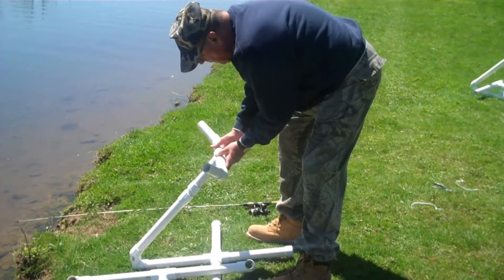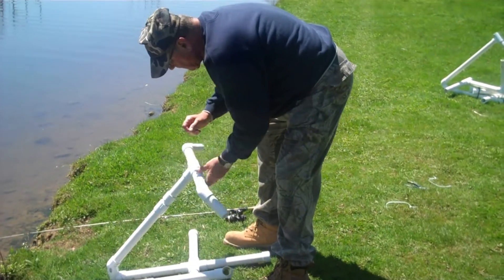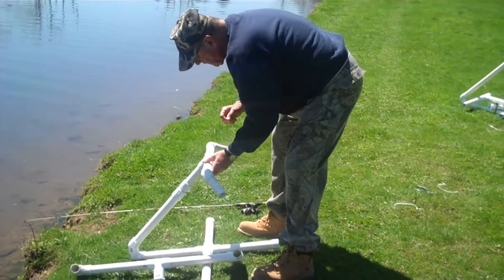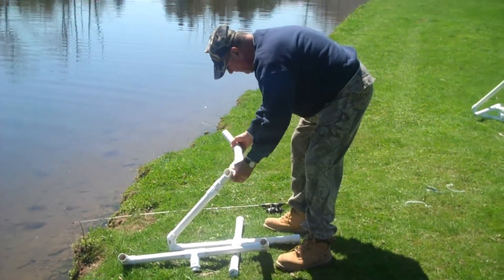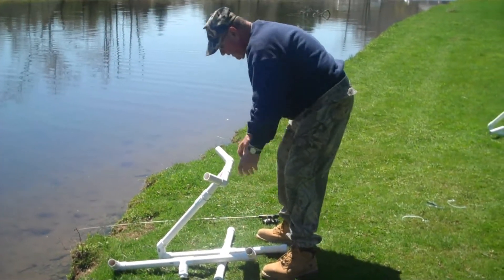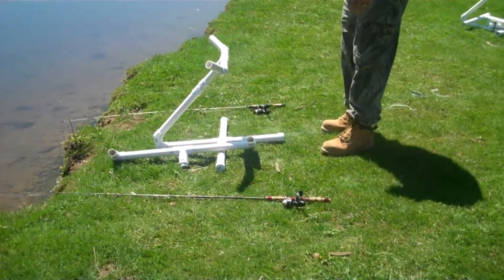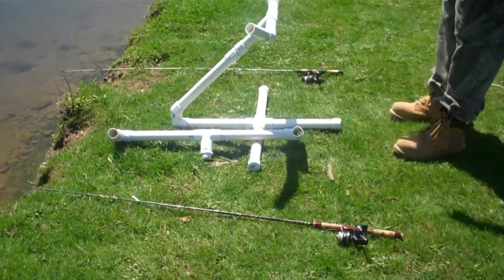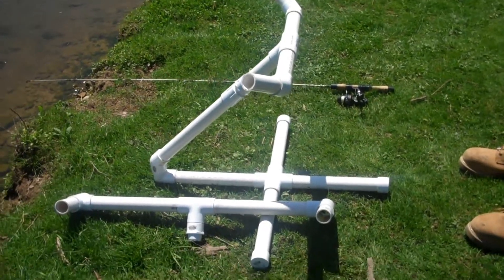Reconfiguring Hammer'in Hank's Multi-Purpose Dual Rod Holder for Canoe Use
Inventor Herb Henry from Rew, Pennsylvania, demonstrates how to reconfigure Model 4 of Hammer'in Hank's Multi-Purpose Dual Rod Holder for use in a canoe or boat.